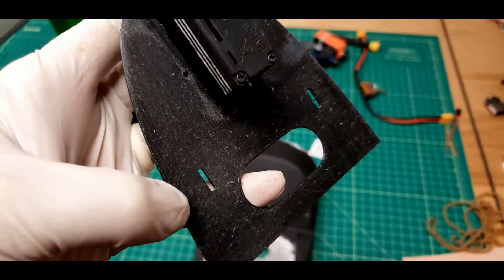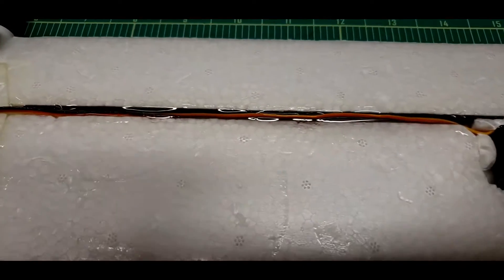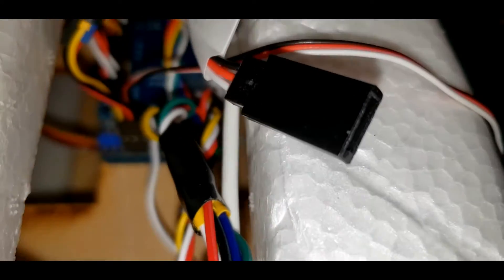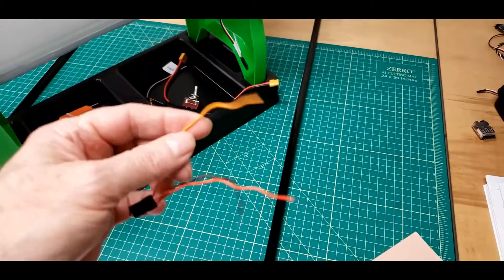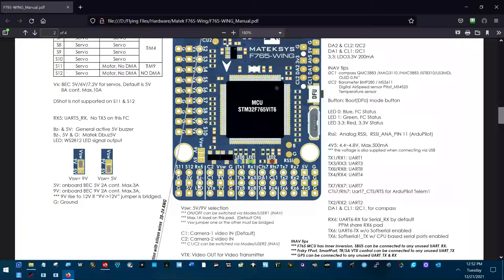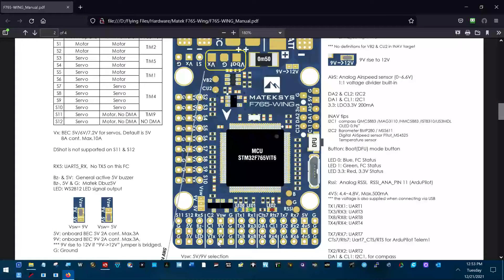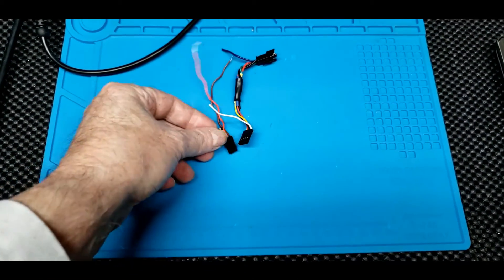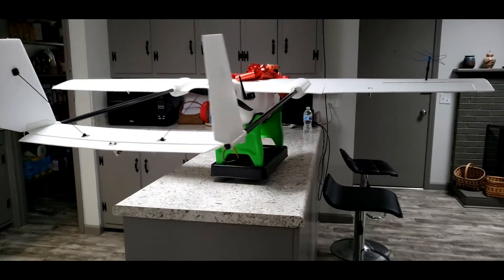Finishing Up The Skyhunter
Ready to maiden!